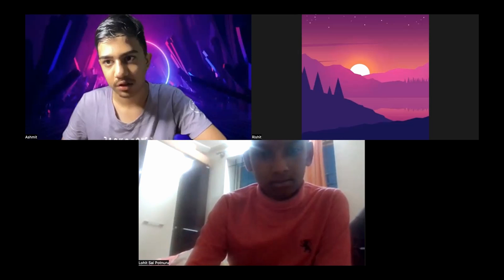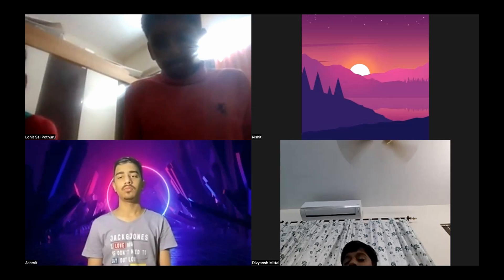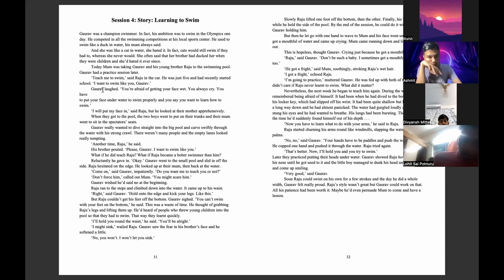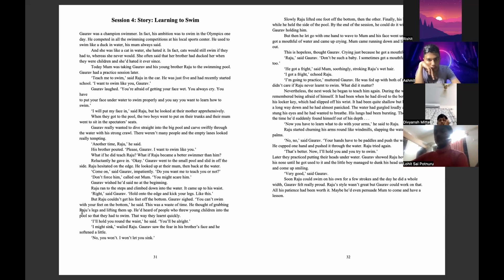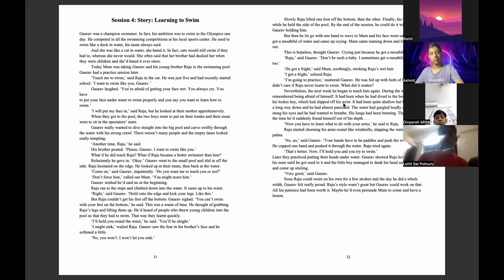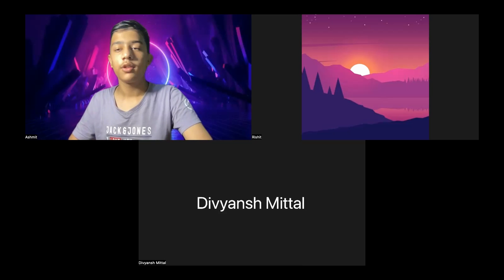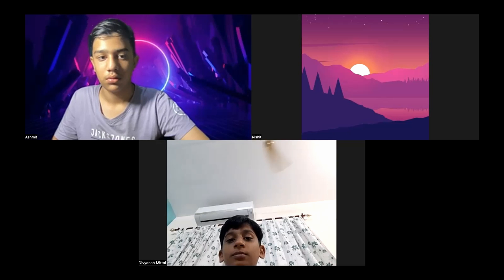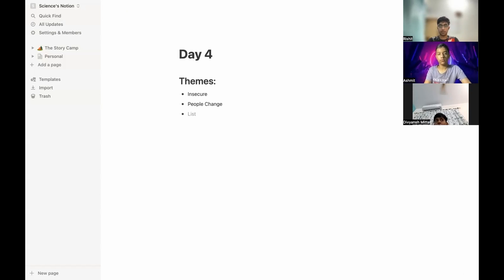The Story Camp | S1 | Ep 4: Learning to Swim